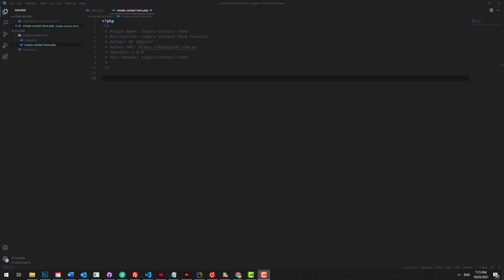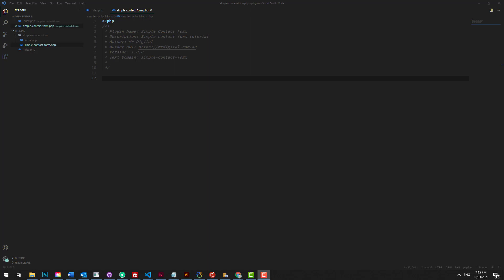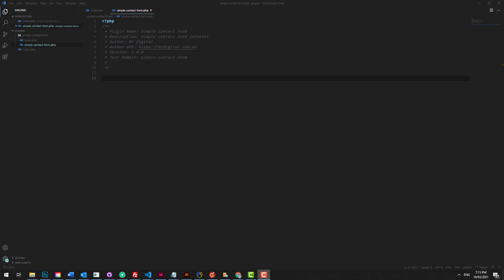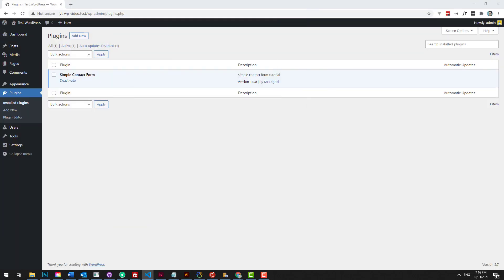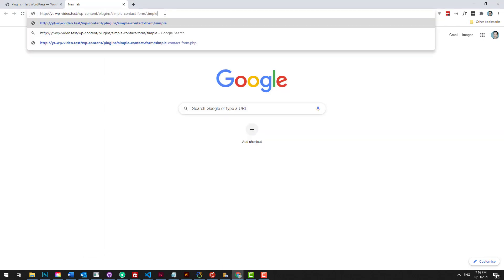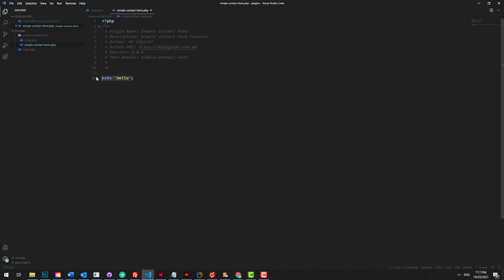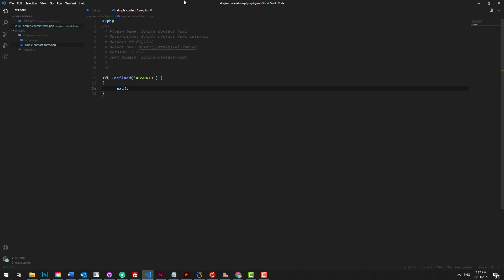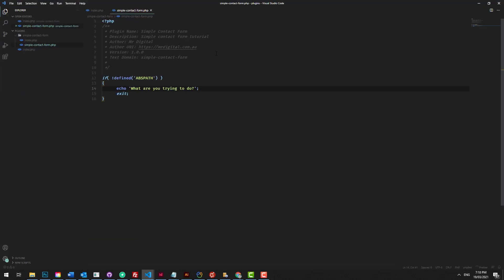2. Basic Security - Let's Build a WordPress Plugin From Scratch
Learn the basics of security with WordPress plugins. It's really important to ensure your plugin has hurdles in place to stop potential hacker to take advantage of your WordPress website. Plugins are typically the culprits of WordPress websites being compromised. Let's see the basics in protecting our WordPress Plugin